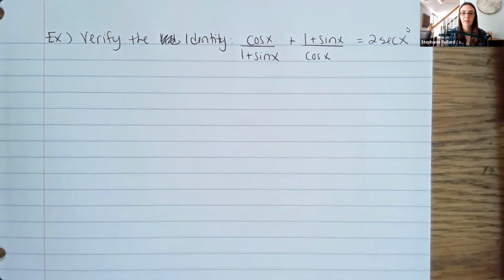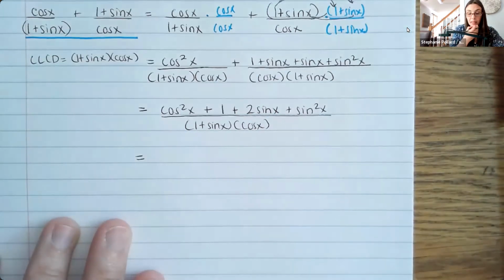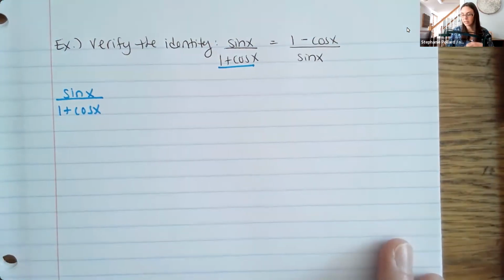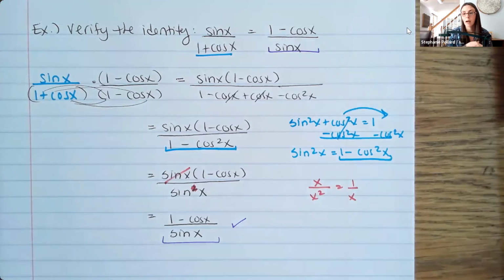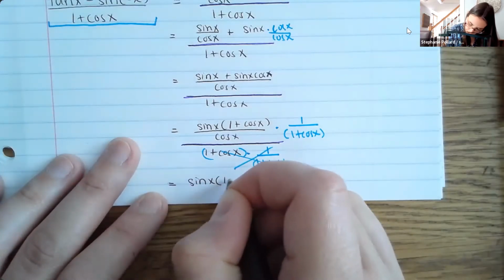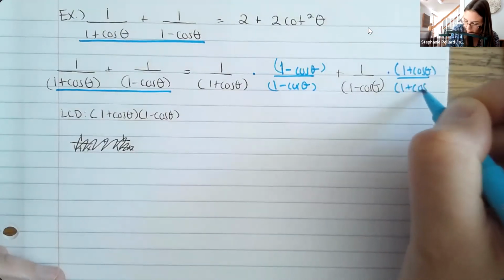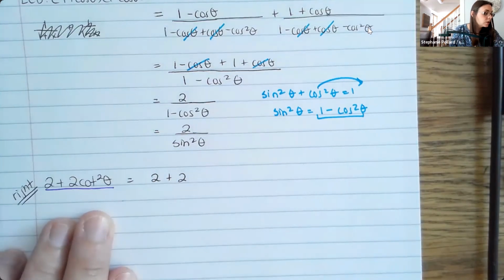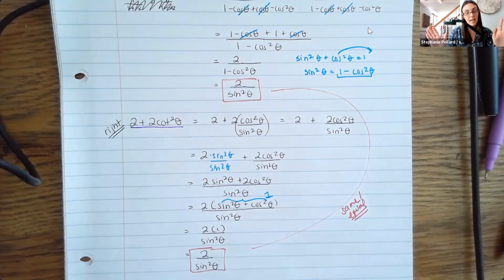MAT163: Verifying Trig Identities, Part 2 of 3